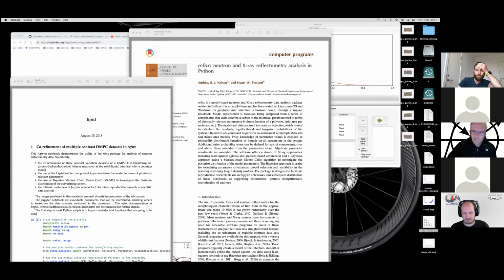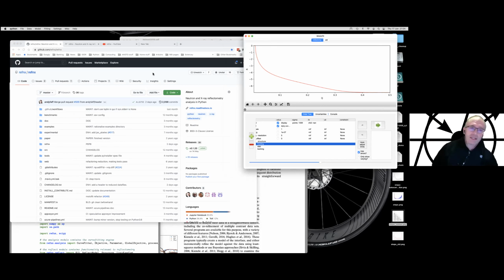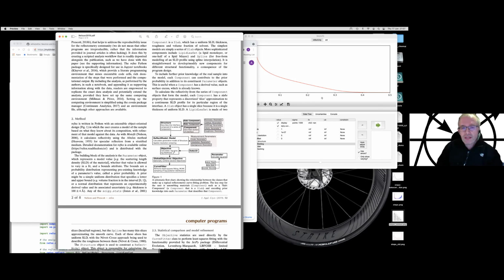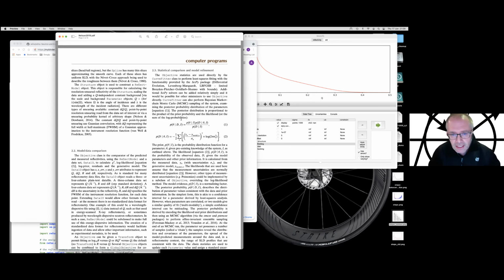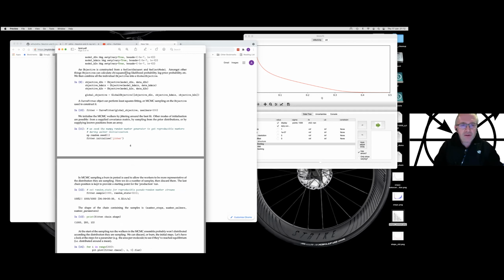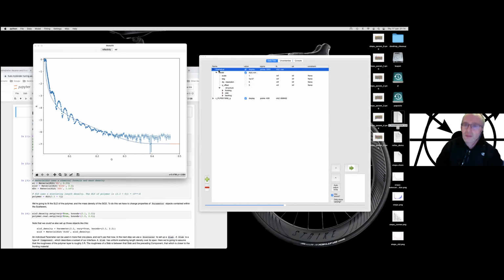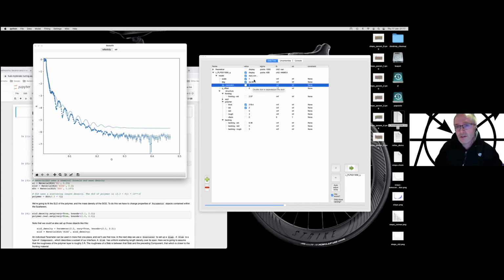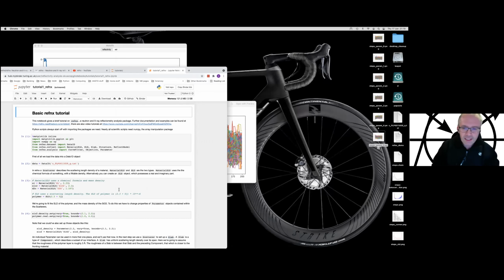RefNX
Demonstration of RefNX by Andrew Nelson